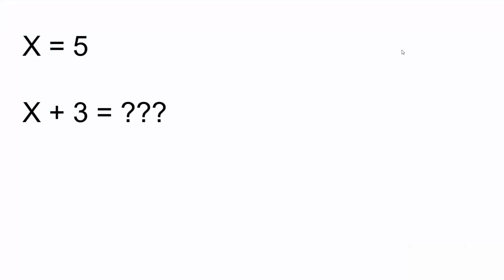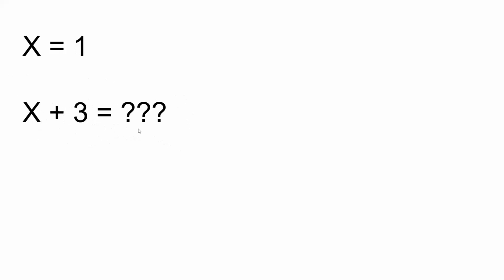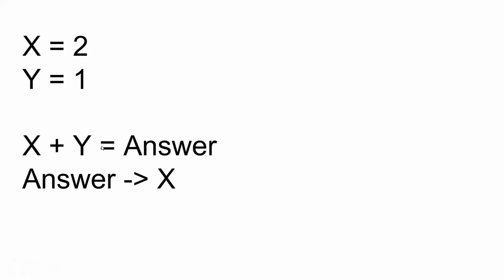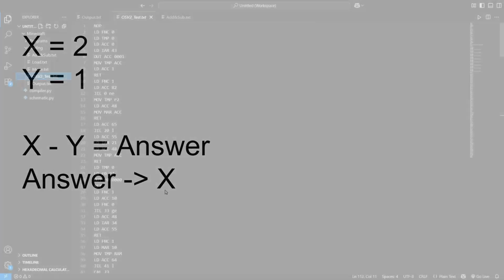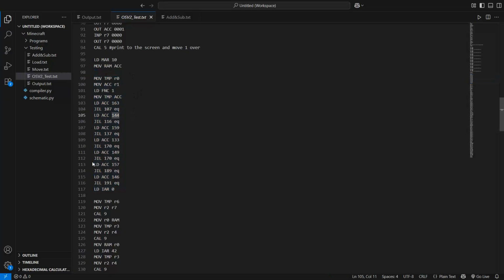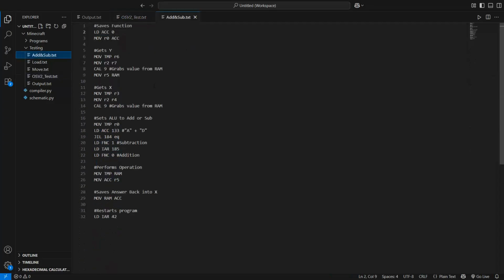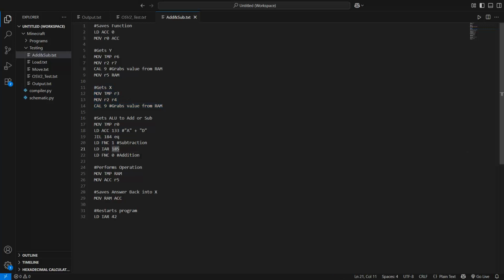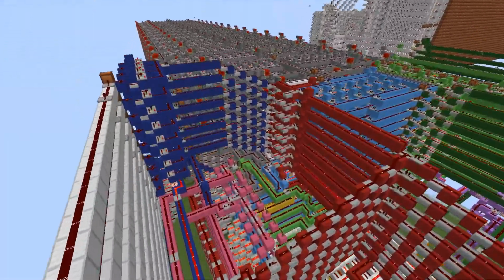Coding Addition and Subtraction for My Minecraft Operating System